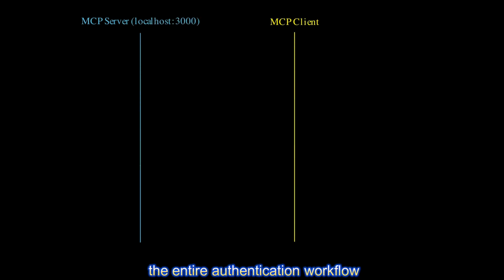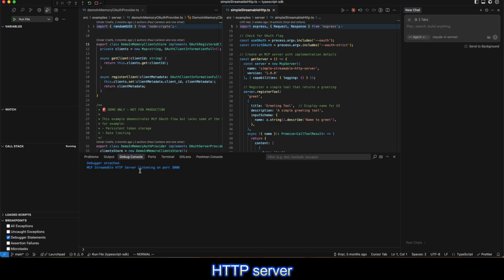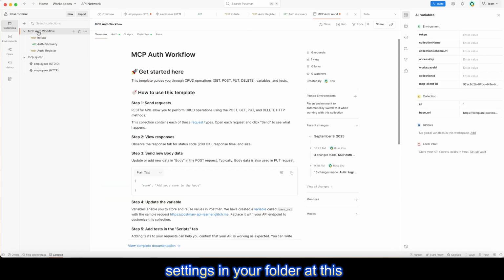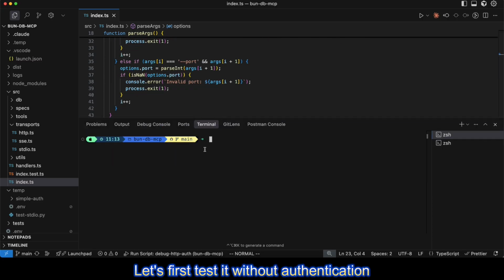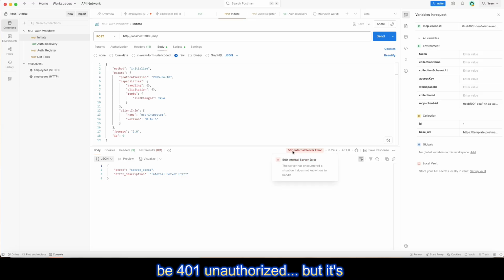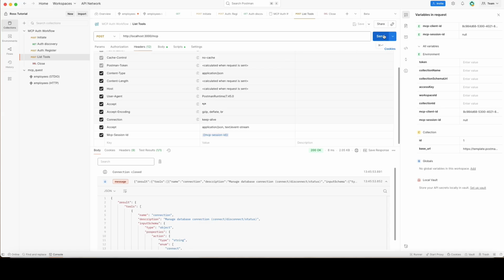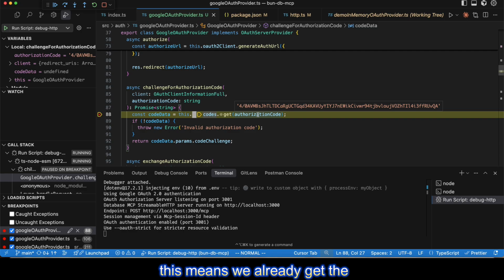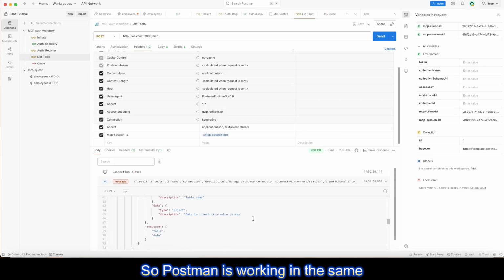MCP Server Authorization Demystified! Step-by-Step Guide with code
In this video, we'll use Claude Code to build an authorization layer on top of our bun-db-mcp server. We'll also test it using Postman and MCP Inspector to thoroughly understand how MCP Authorization works, step by step. 😁